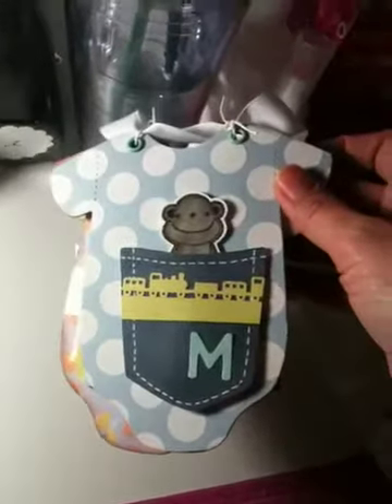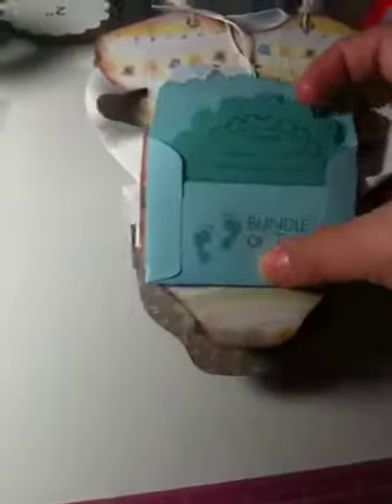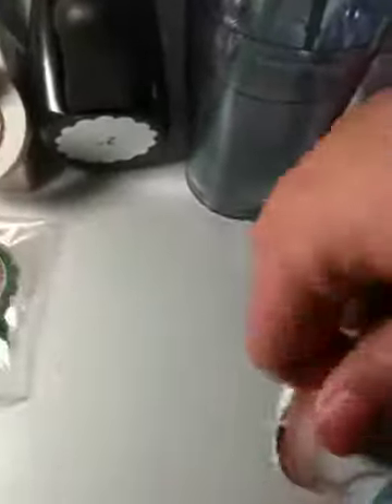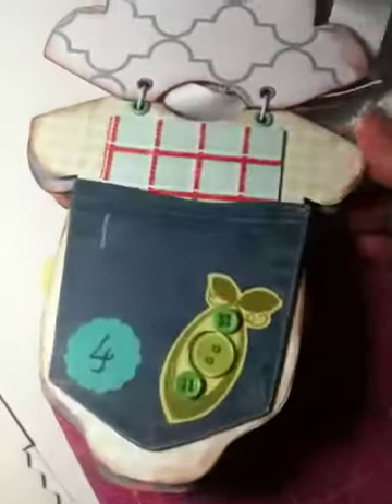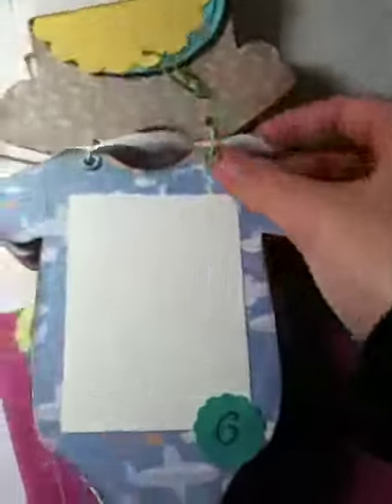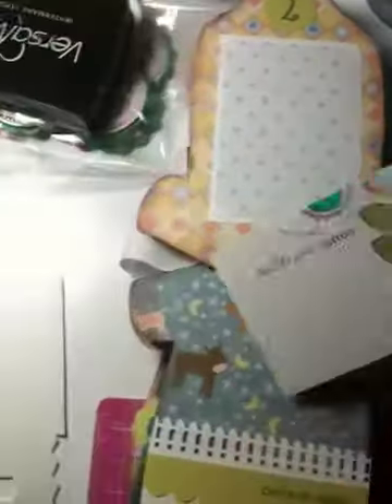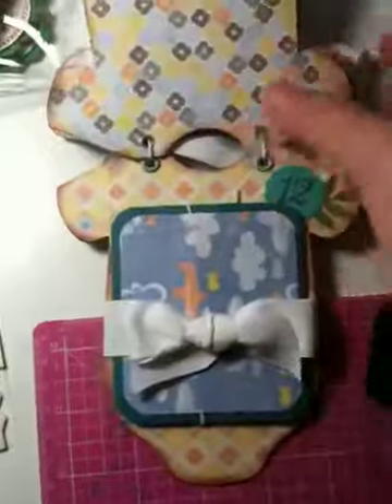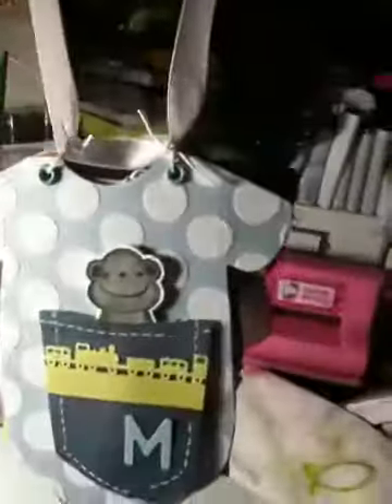Baby boy onsie mini album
I used the sizzix card die for the onsie. For the paper I used the itsy bitsy boy paper pack from k and company. Pti stamps was also used, I used the baby button bits.